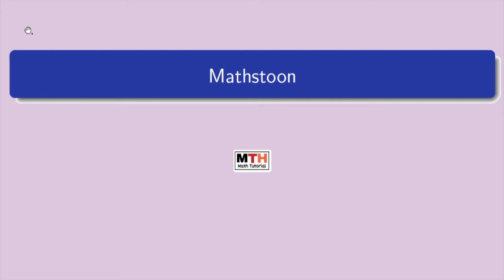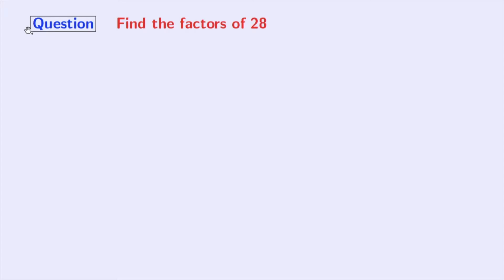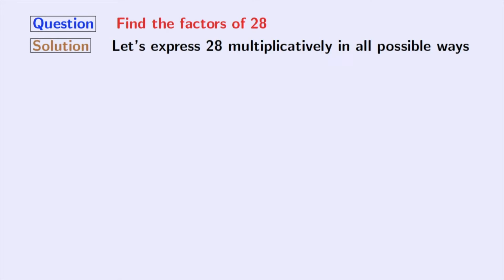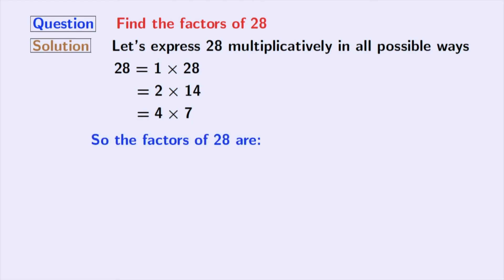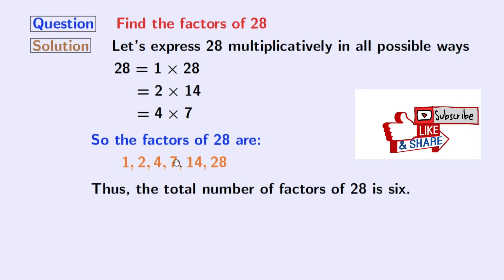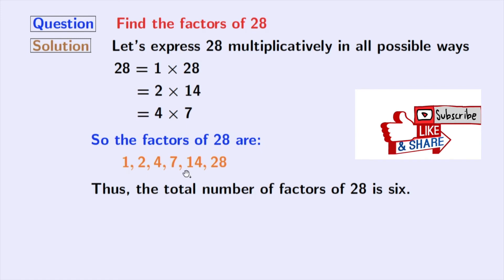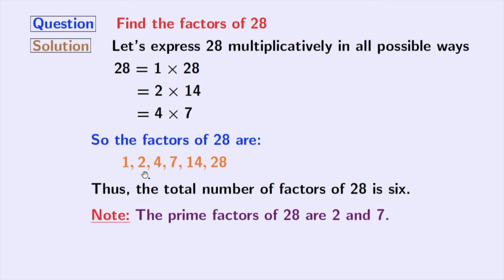Factors of 28 | Prime factors of 28 Explained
Question: What are the factors of 28?
Answer: The factors of 28 are 1, 2, 4, 7, 14, and 28.
So the total number/count of factors of 28 is six.

Chapters:
0:00 - Introduction
0:11 - Solution of what are the factors of 28
1:02 - List of factors of 28
1:18 - Prime factors of 28
1:42 - Like, comment, share the video

We post videos daily on youtube